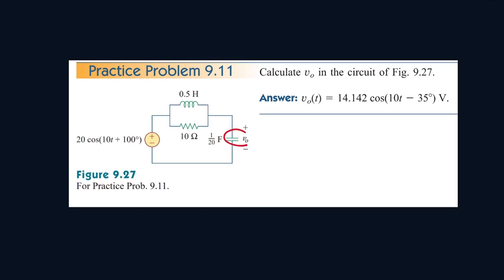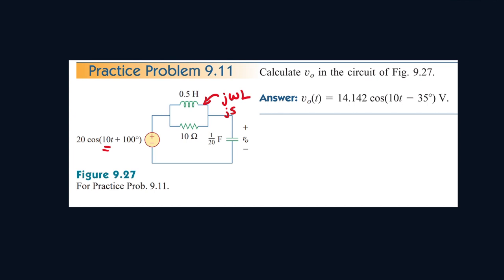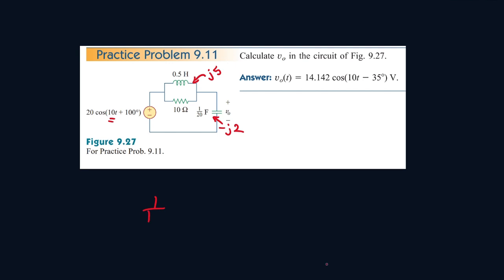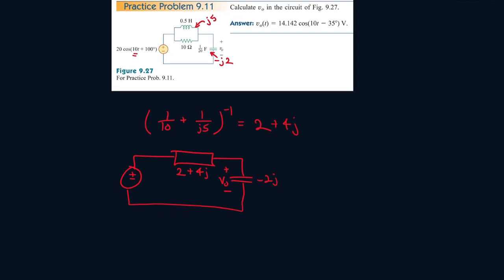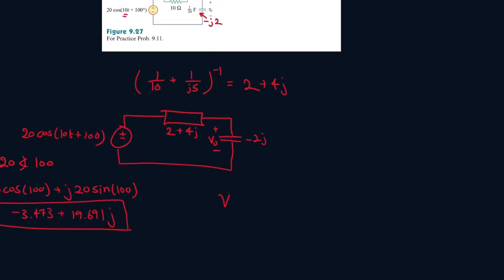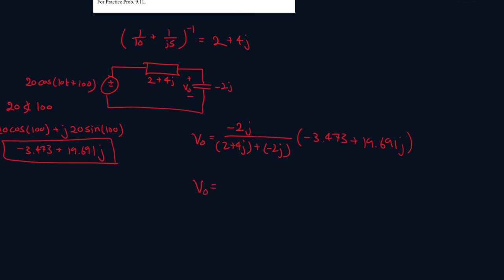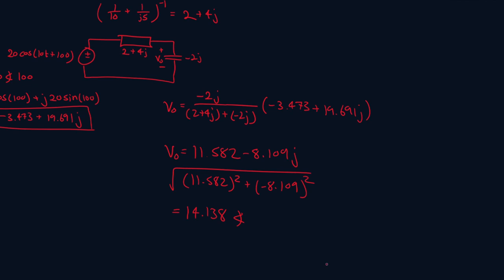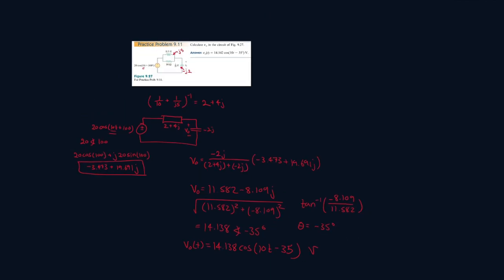Practice Prob 9.11 | Calculate Vo in the circuit of Fig. 9.27 | FEC 4th Edition